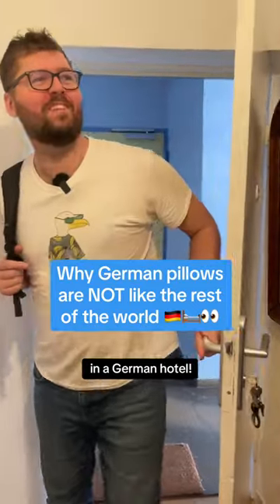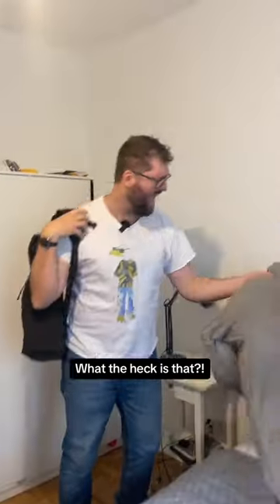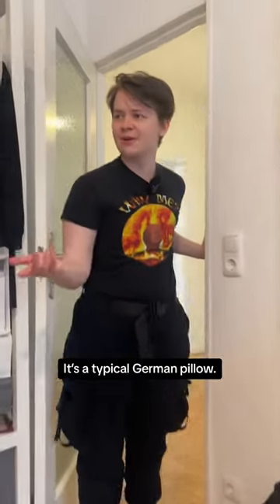Why German pillows are NOT like the rest of the world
What do pillows look like where you live?